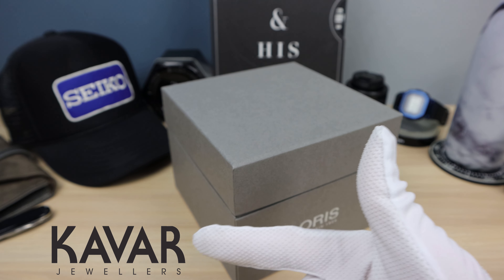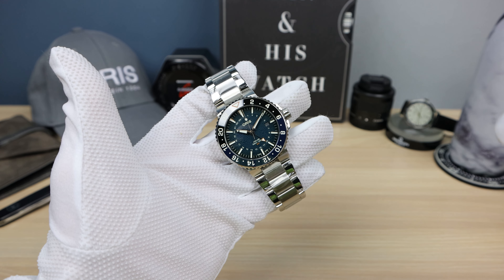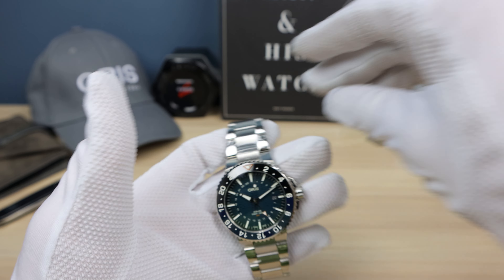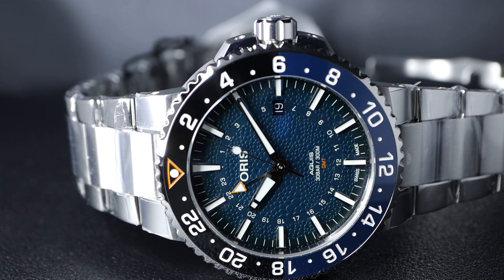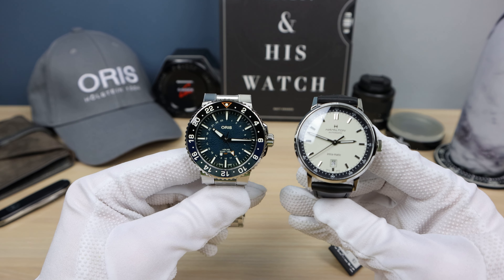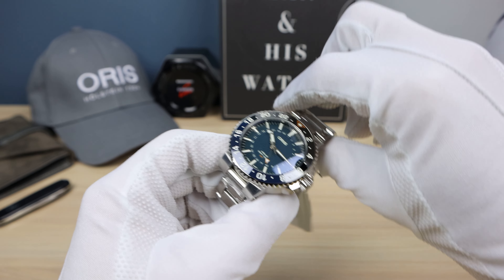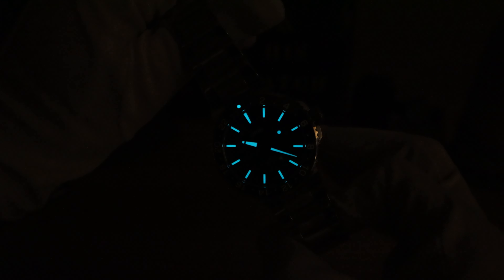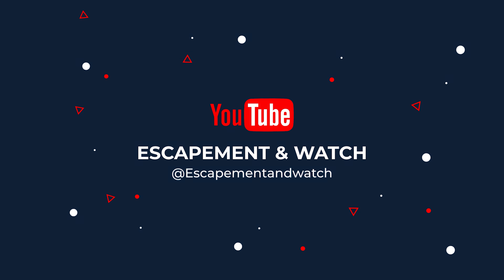Oris Aquis GMT Whale Shark Limited Edition | 2021 New Oris Aquis Whale Shark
or Buying me a Coffee? Thank you!!!

Oris Aquis GMT Whale Shark!
The new Oris Whale shark Limited edition is a beautiful new pro diver from Oris!